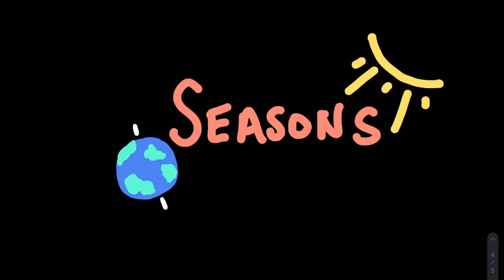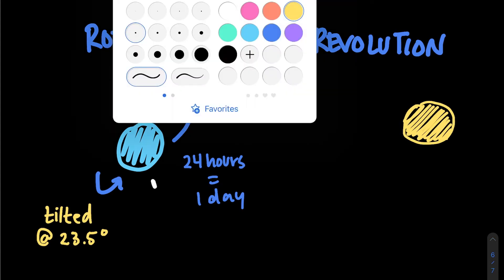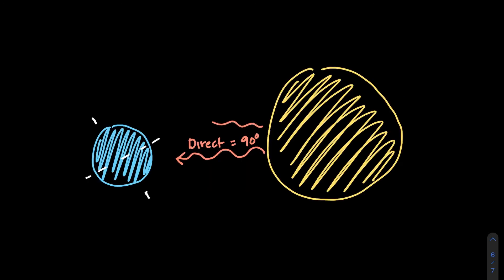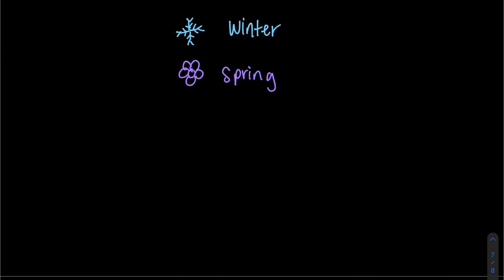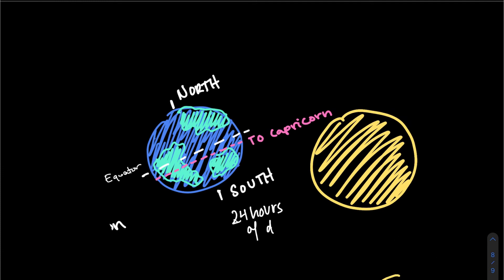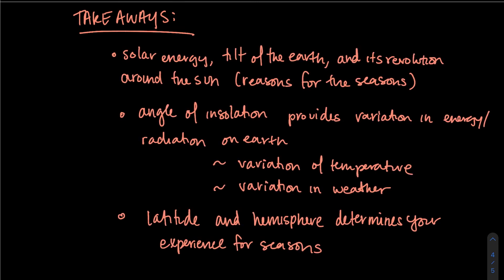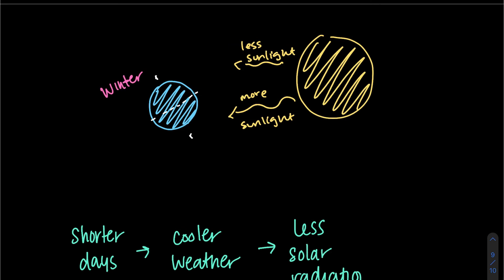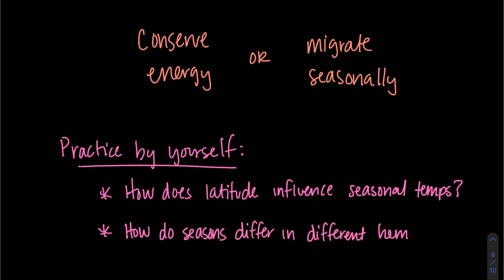Earth's Seasons Video (Brandi)